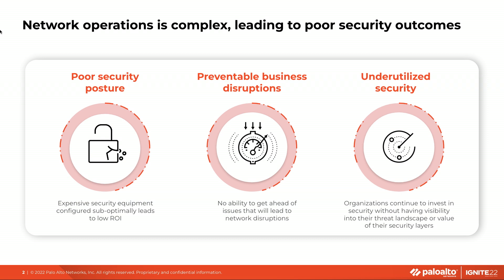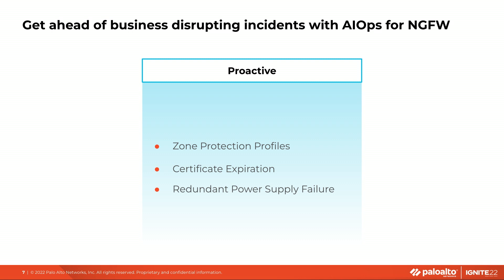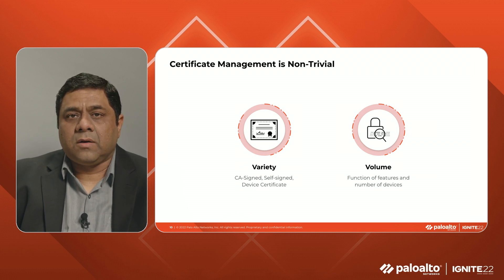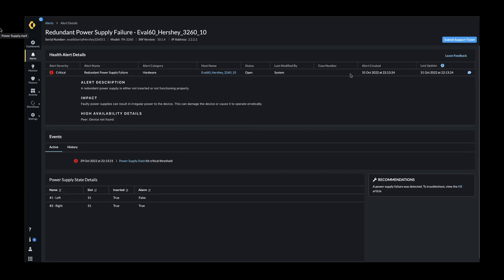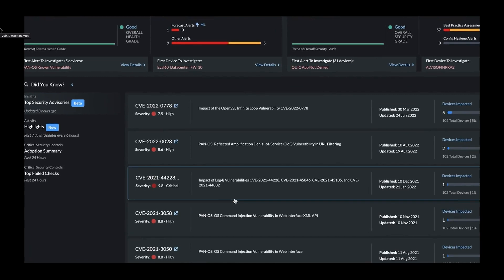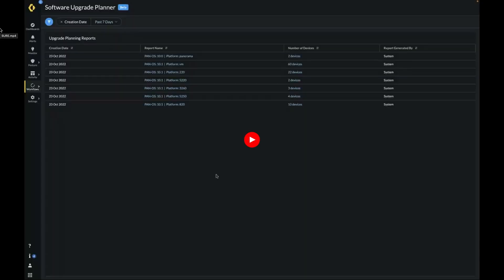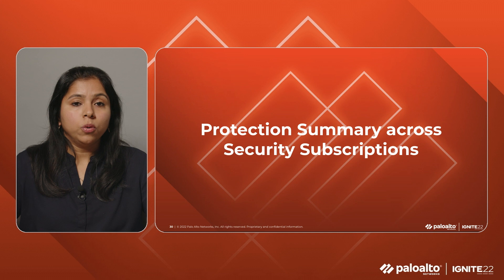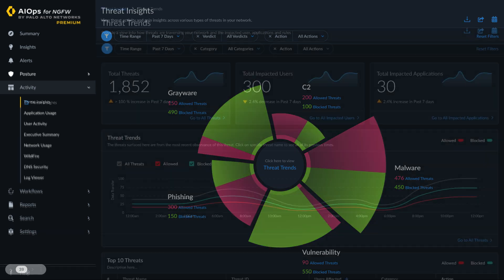Delivering Network Security Using AIOps for NGFW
Delivering network security continues to be laborious and reactive. Join the PMs for a discussion on how the AIOps for NGFW enables operational efficiency and visibility in delivering network security. We will start by discussing how the proactive and predictive insights from AIOps help improve availability, and performance and get ahead of a developing issue before it manifests as a business disruption. We will then segue to showcasing the multidimensional views on security artifacts powered by rich threat intel, in order to understand how protected your organization is. Presented by Paddy Narasimha Murthy, Director, Product Line Manager, and Suresh Venkataraman, Director, Product Management.

About Ignite:
Ignite is the industry’s premier cybersecurity event dedicated to helping give attending professionals the tools they need to become the next generation of leaders in cloud-native security, security operations, cloud-delivered security, and Zero Trust network security.